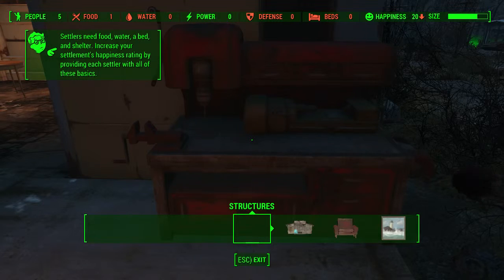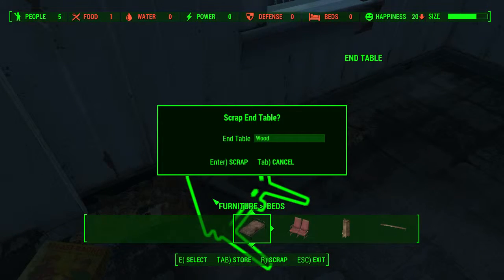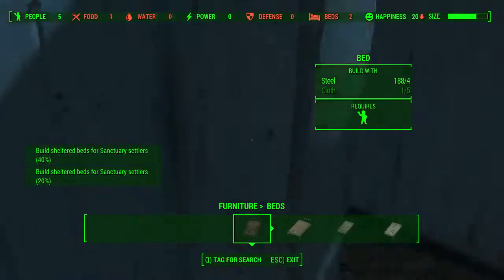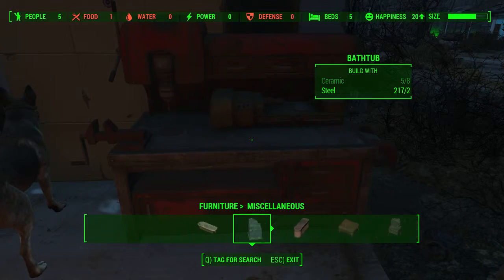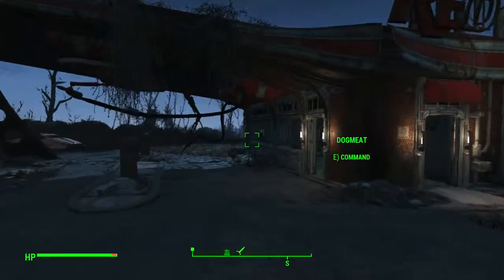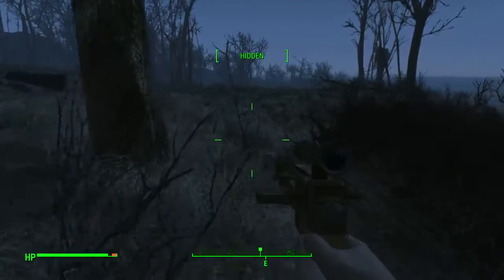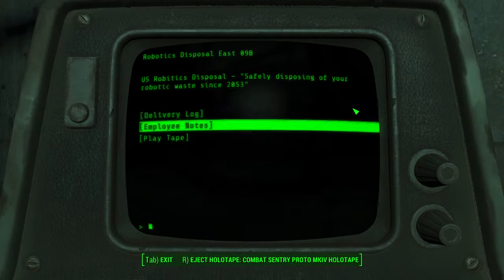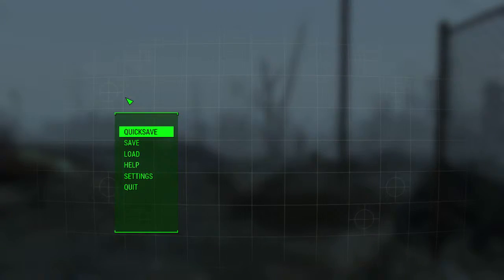Let's Play - Fallout 4 - Part 007 - Crafting Sanctuary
In part 7 of my let's play series, Fallout 4, I complete the crafting quests to get Sanctuary up and running.